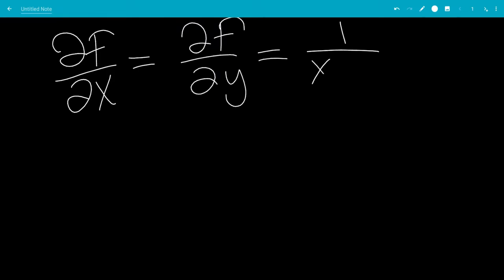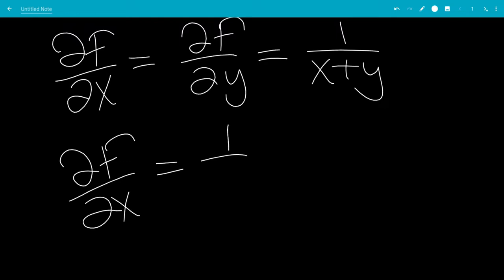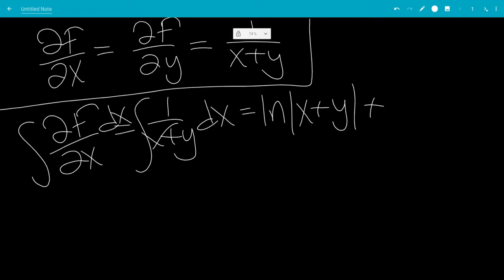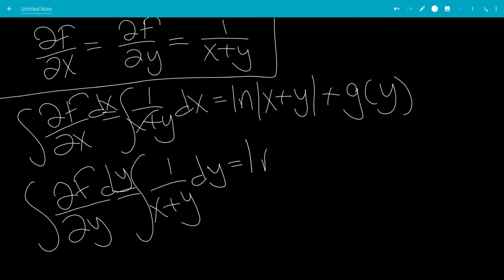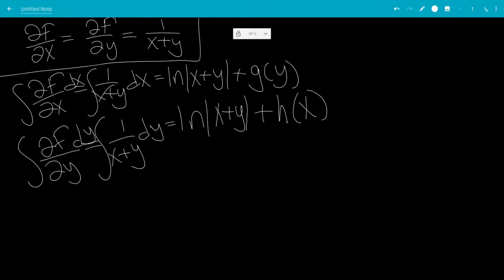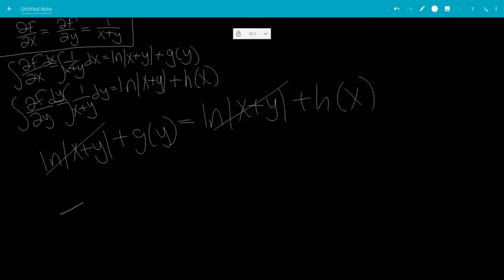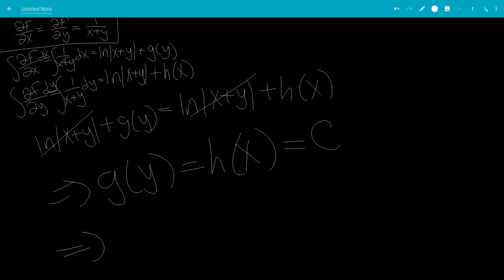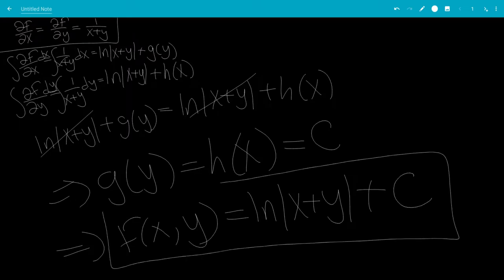Find f(x,y) given df/dx = df/dy = 1/(x+y)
We solve an easy calculus 3 question in this video.